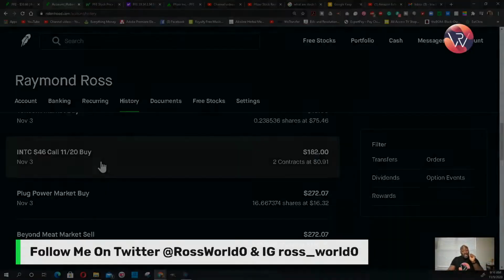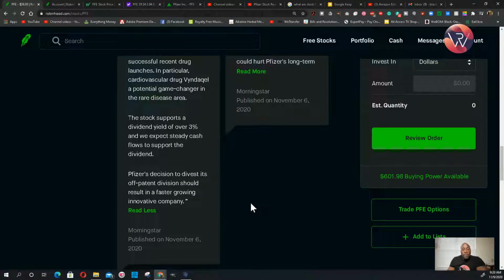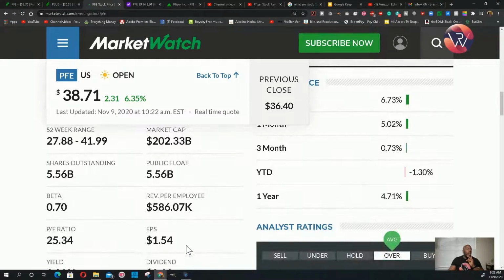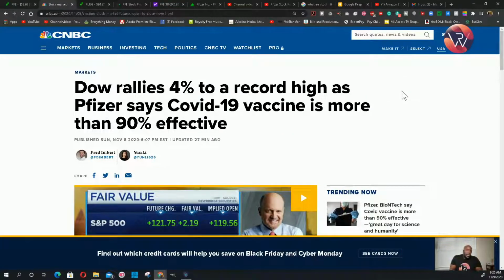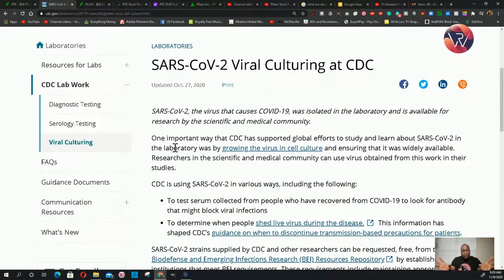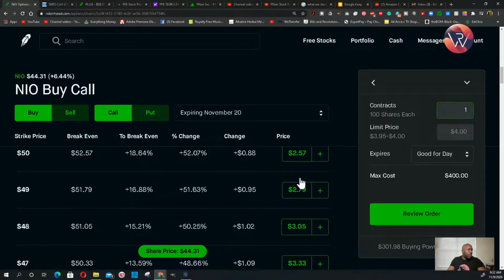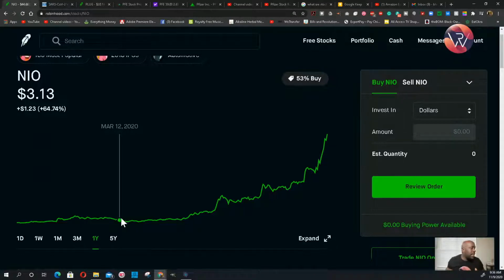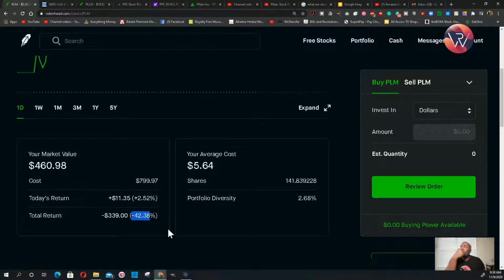Pfizer Stock Review NOV 9 | Vaccine 90% Effective🔥🔥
Pfizer Inc. is an American multinational pharmaceutical corporation headquartered in New York City. In 2012, it was one of the world's largest pharmaceutical companies and ranked 57 on the 2018 Fortune 500 list of the largest United States corporations by total revenue.  Pfizer Stock Review NOV 9 | Vaccine 90% Effective

On Financial Literacy 101, we give budget strategies, get out of debt methods, saving knowledge, investment tips, how to raise your credit score, and remove collections from your credit report information.

You can hire Ray Ross as your financial coach to learn about money, building wealth, or to eliminate debt fast. Learn about his fees and programs by visiting his

Invest in Real Estate property with Fundrise

Robinhood: we'll both get a share of stock like Apple, Ford, or Sprint for free.

Coinbase: We both get $10 when you join! (To buy cryptocurrencies)

MERCH!